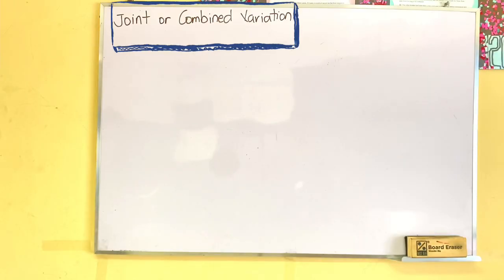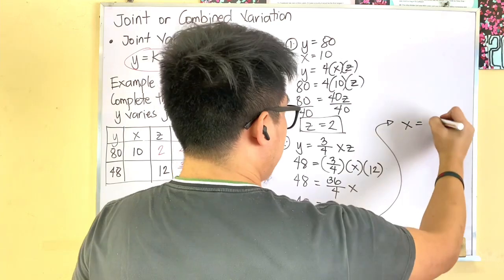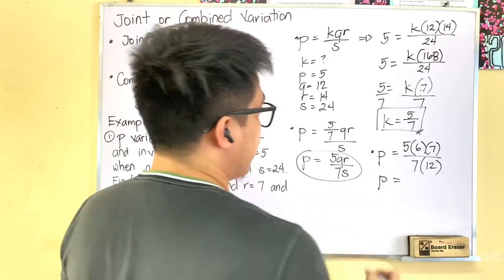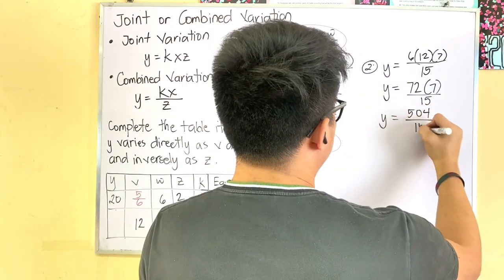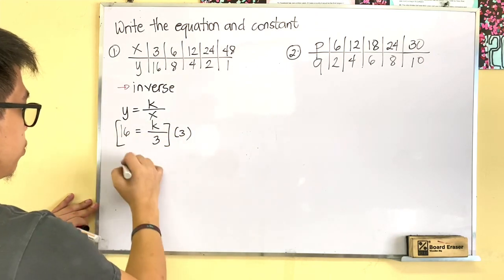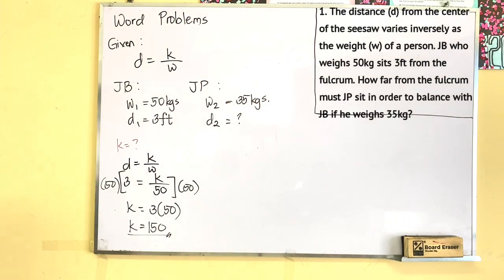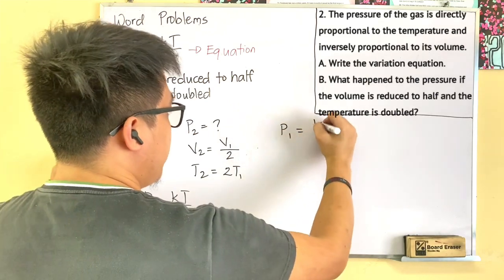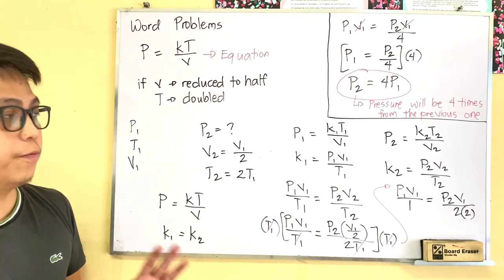Grade 9: Variations - Joint or Combined Variations